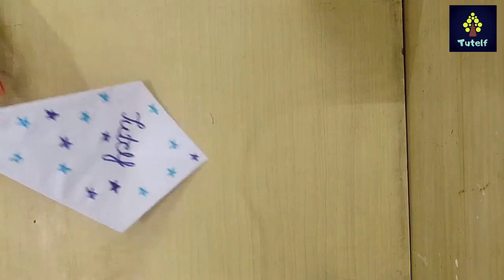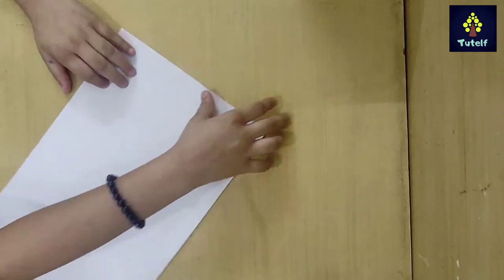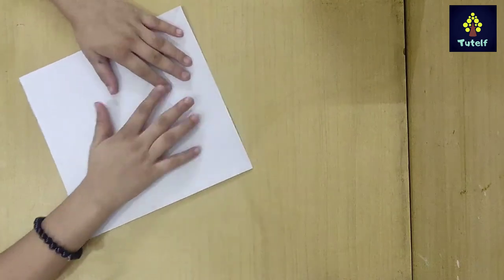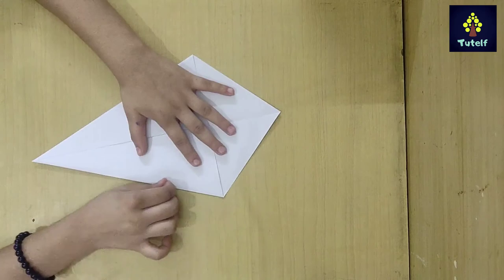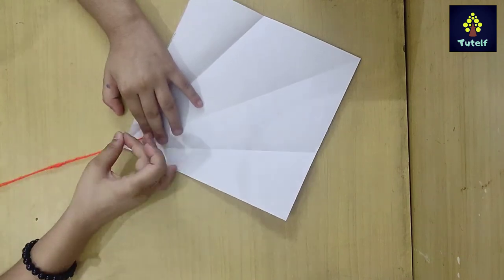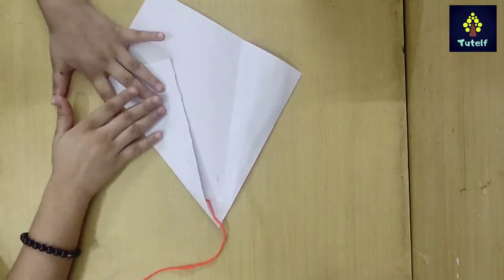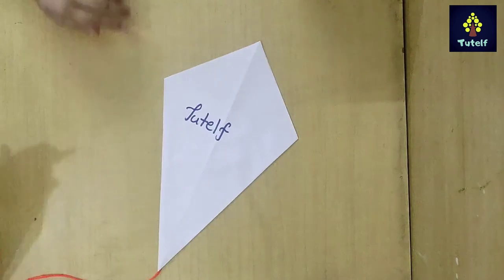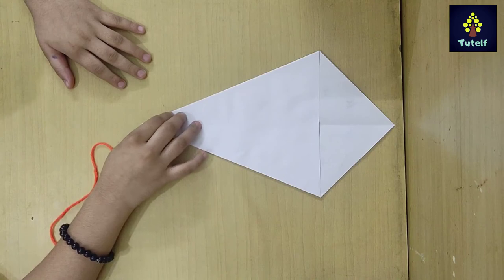DIY | Kite | Origami step by step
A great origami project for beginners! Tanvi, age 10, shares how to make an origami kite with this step by step video tutorial. :-)

kite
In this tutorial, she'll teach you to make this epic kite. She tried to show everything very well. I'm sure you'll like it.

TIPs:
- Adjust the video speed in the settings (if she is too slow/fast)

The motto of this video is to share ‘Easy-to-do’ art and craft activities specially designed for kids under 10 years. Hope children get inspired by this video and try these activities at their home.